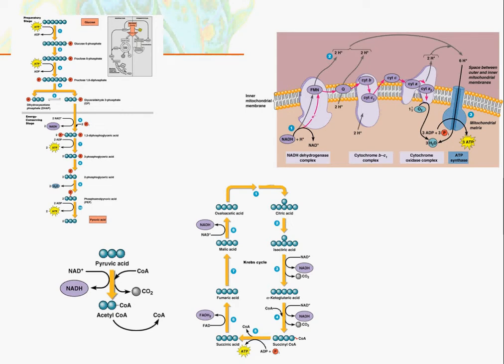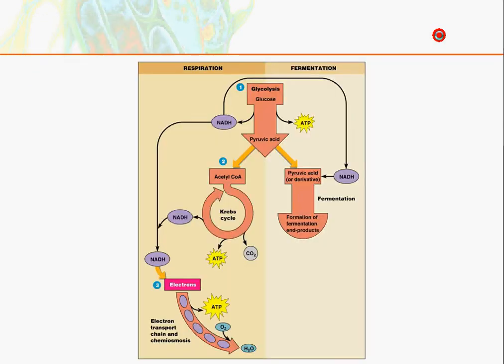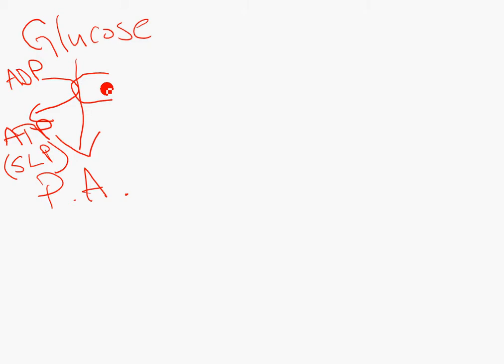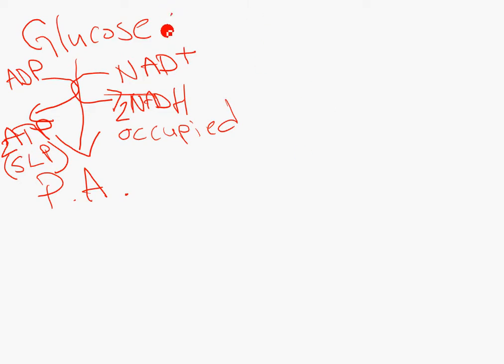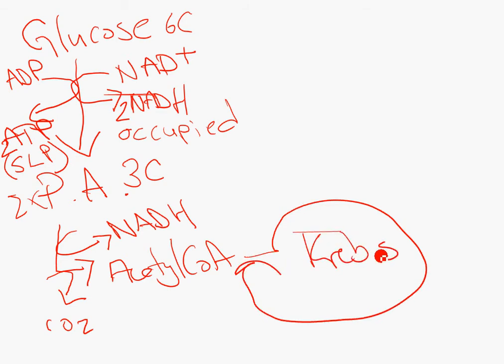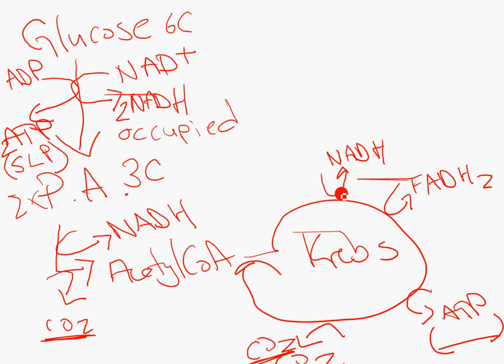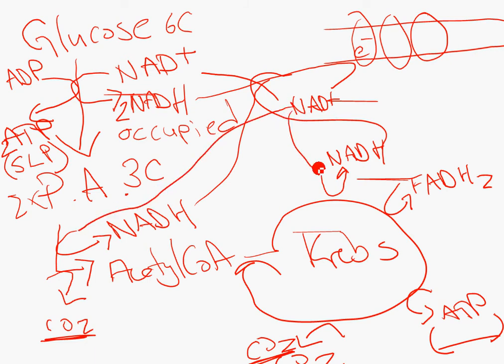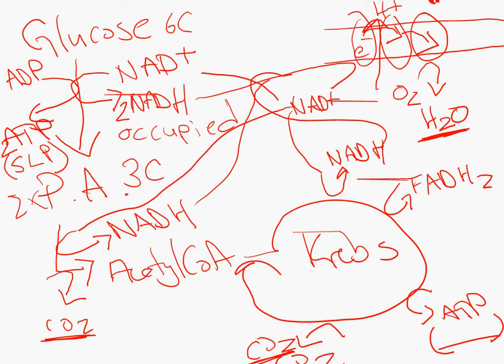Metabolism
Teach yourself aerobic metabolism by drawing your own figure of the big picture process.